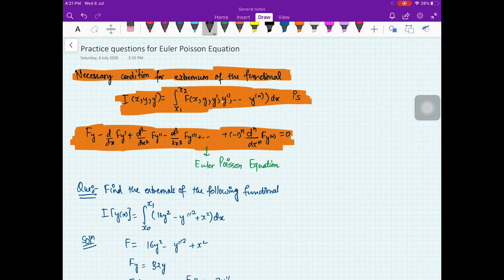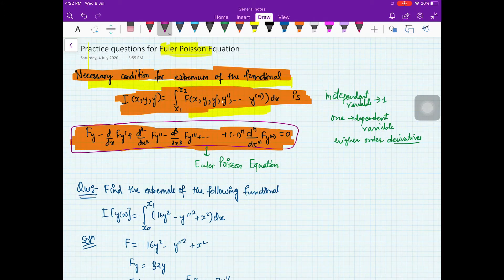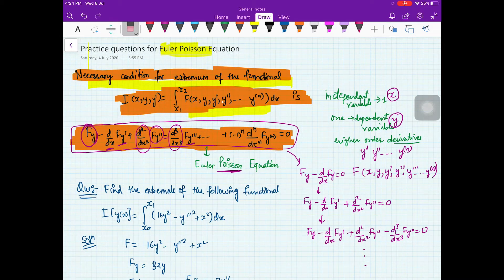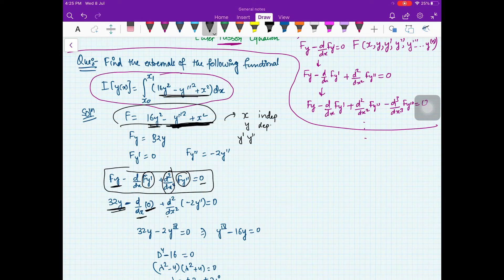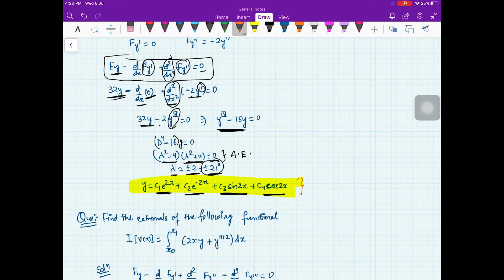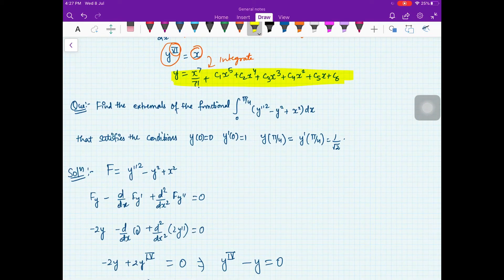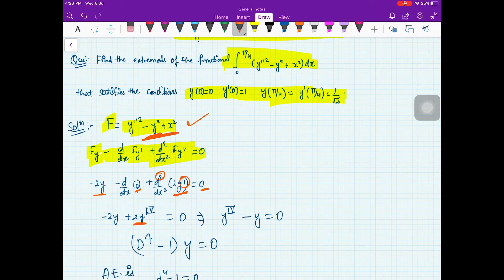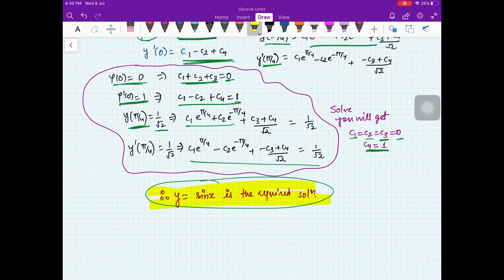Euler Poisson Equation (Summary)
Advantages
1. Latest Questions for Preparation of different examination such as UGC, IAS, NBHM etc.
3. MCQ Quiz on the previous videos